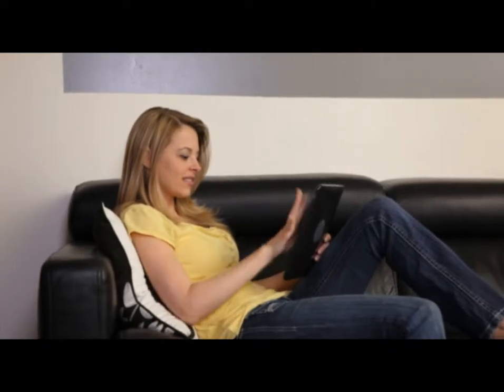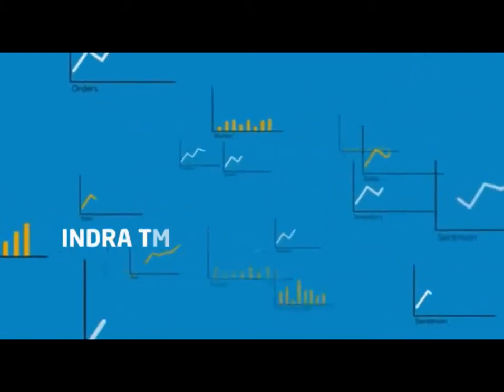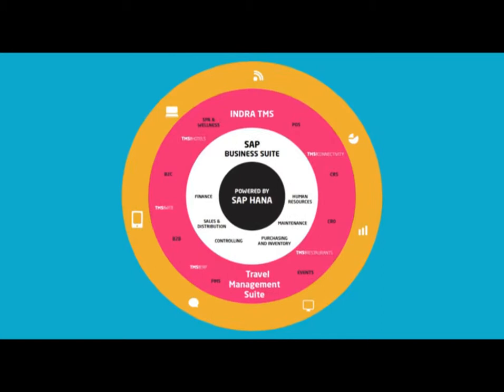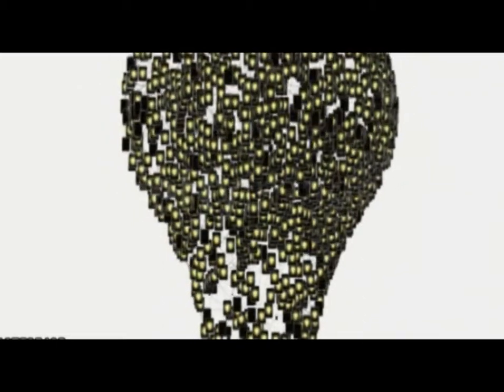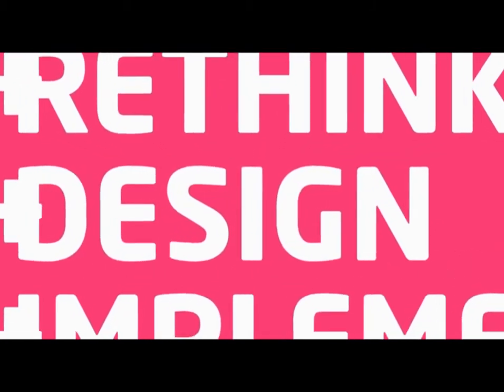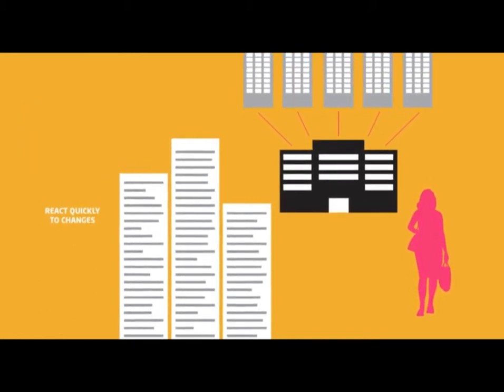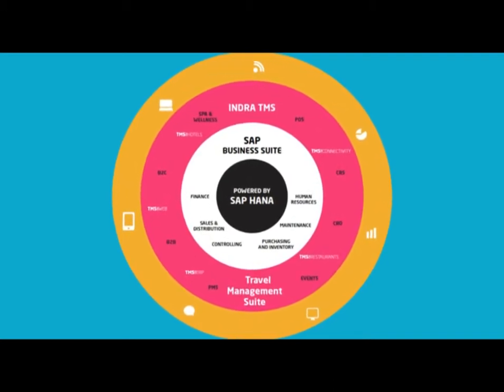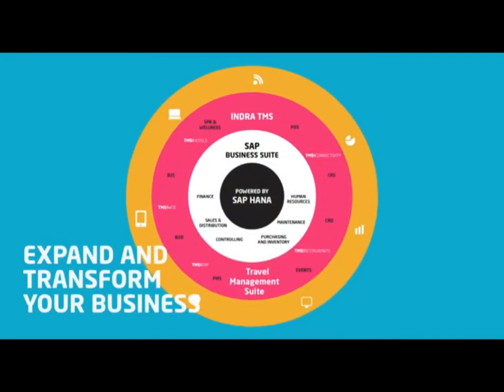TMSforHotels on Hanna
Travel Management Suite for SAP by Indra now supports Hana